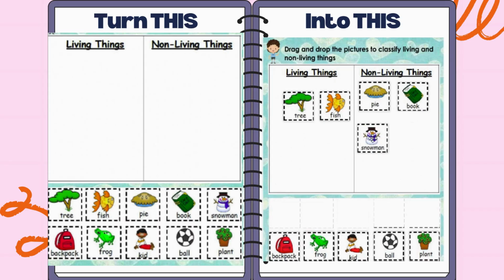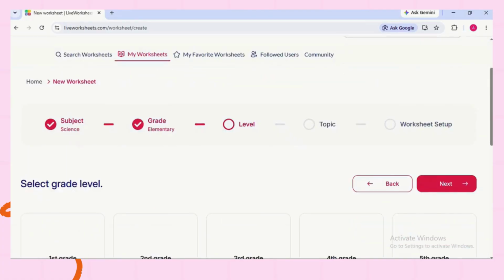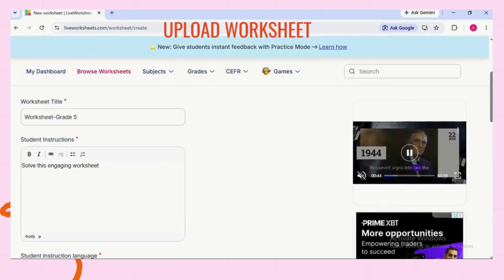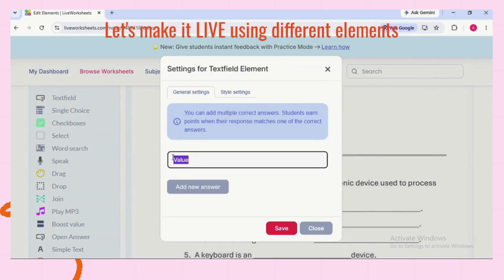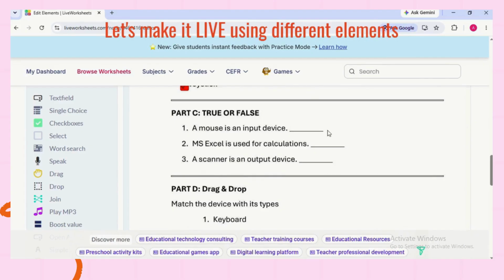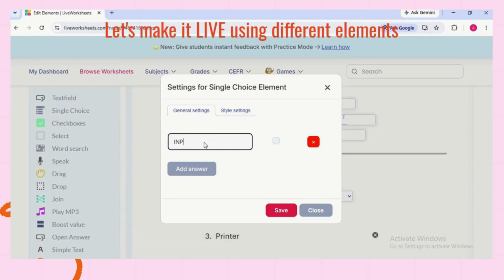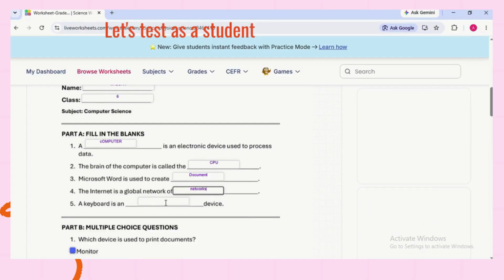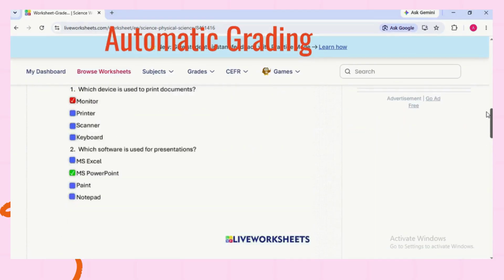How to Create Interactive Live Worksheets for Students | Free Teacher Tool 2026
Learn how to create interactive live worksheets that engage students and save teachers time. In this complete tutorial, you'll learn how to convert PDFs into digital worksheets, add interactive activities, assign work to students, and track results automatically.